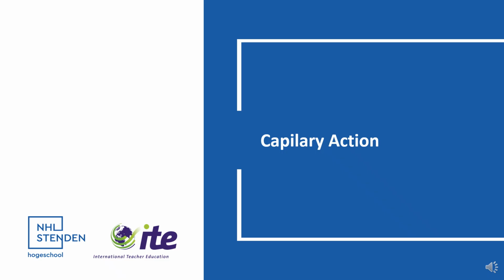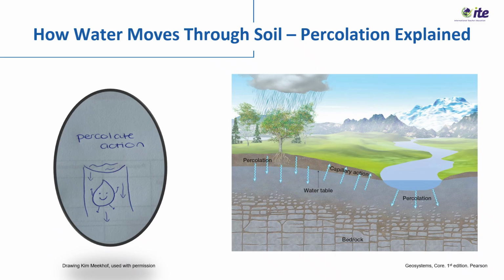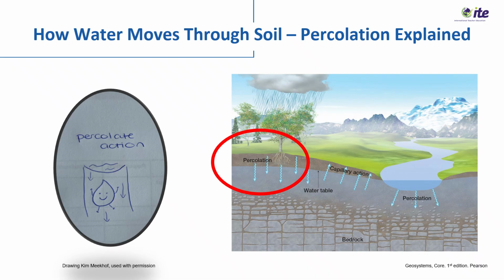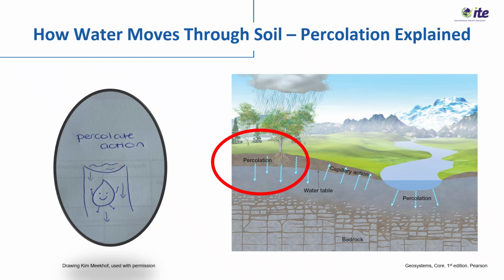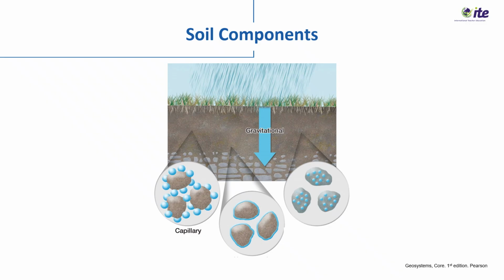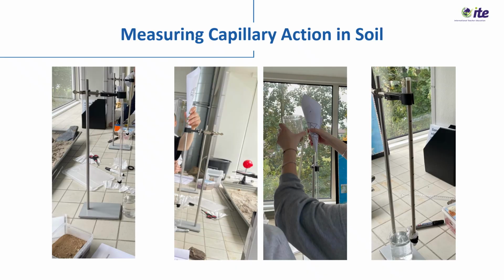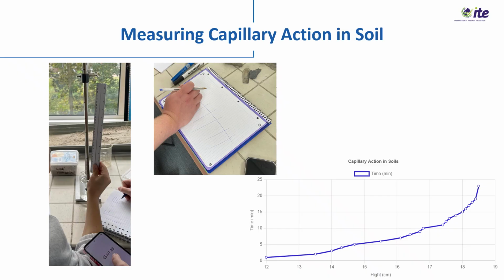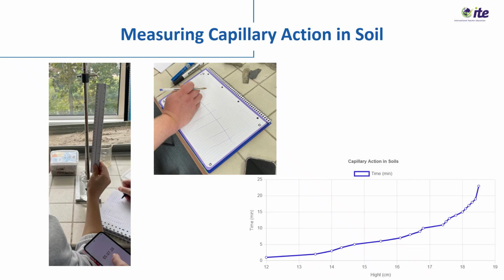Capillary action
Have you ever wondered how water can move upward through soil, even against gravity? This happens through a process called ‘capillary action.’ It’s one of the key ways plants access water, soils stay moist, and ecosystems function. In this video, we’ll explore the science behind capillary action, see how it works in different types of soils, and discover why it’s so important for landscapes and the water cycle. Let’s dive in!